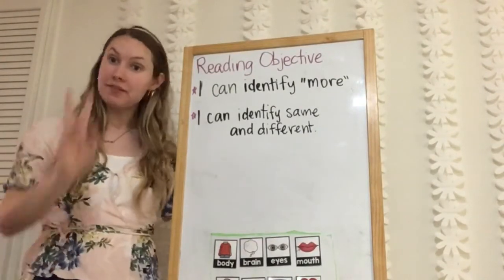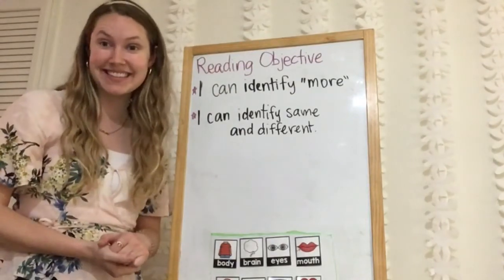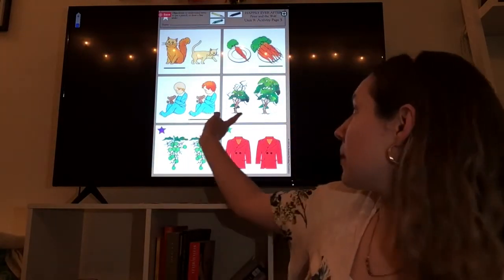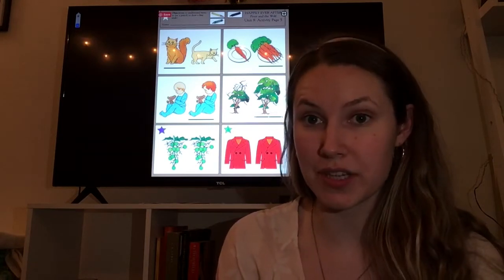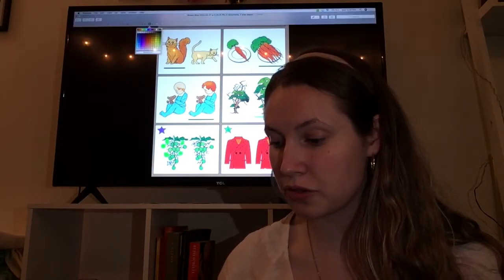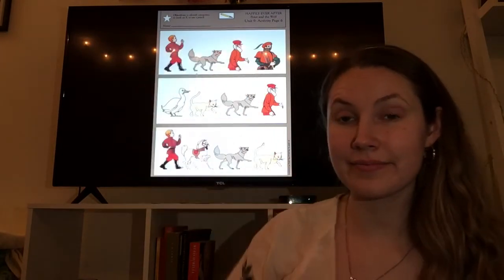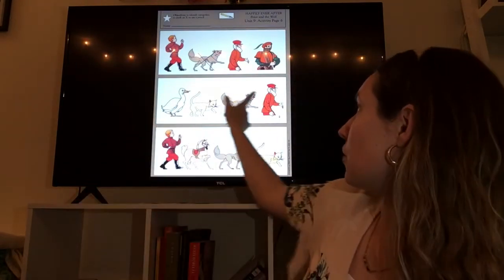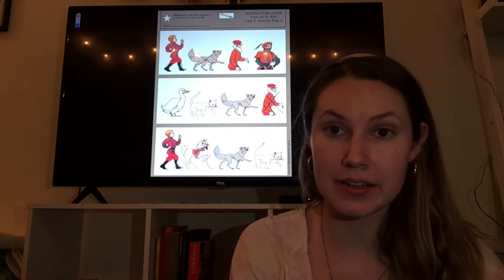Reading April 28th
Today we will work on activity pages 5 and 6